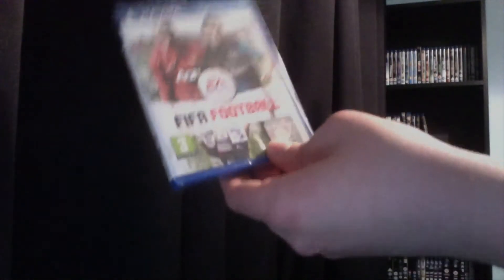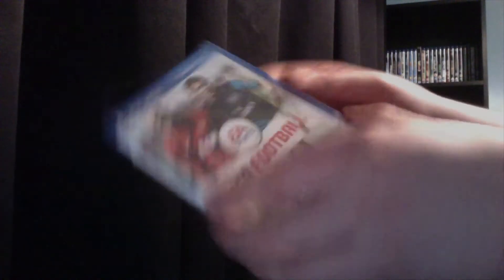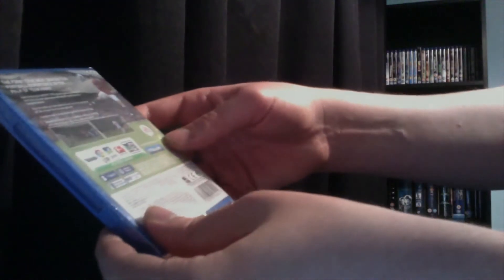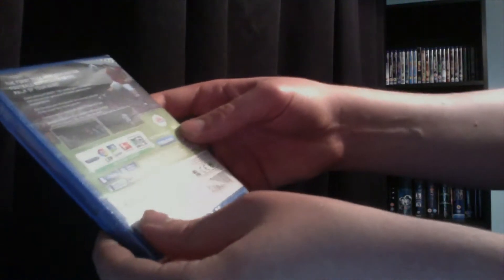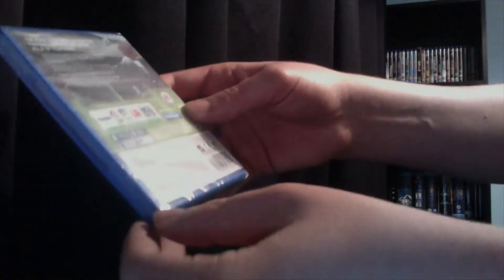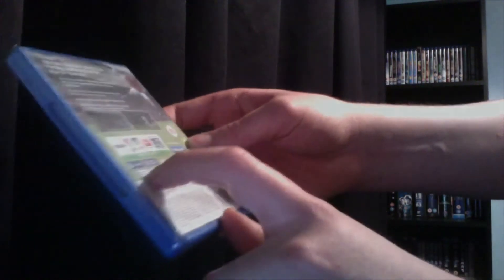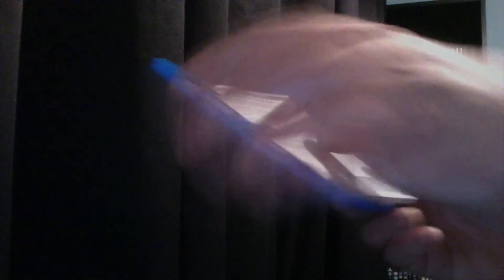Fifa Football PS Vita Unboxing *HD*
This is my unboxing for the fifa game for the PS vita hope you enjoy the video.Watch in HD for the best viewing experience.